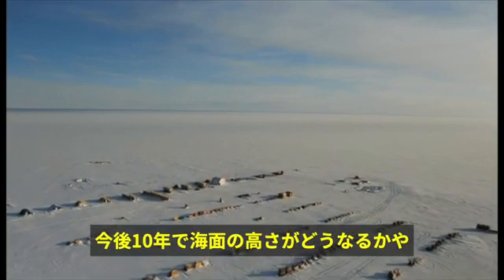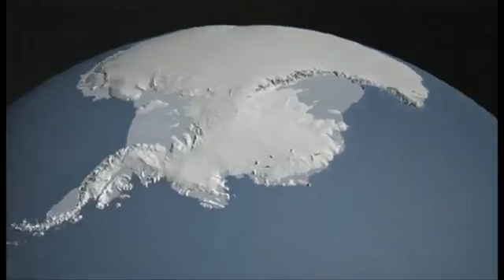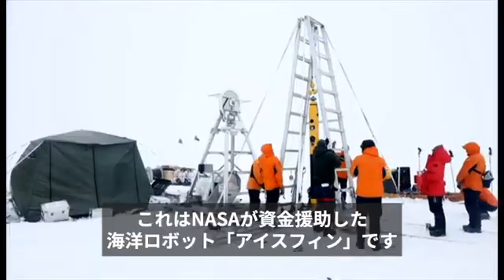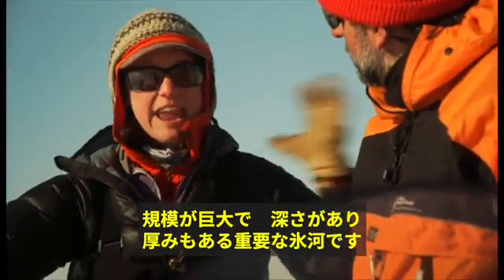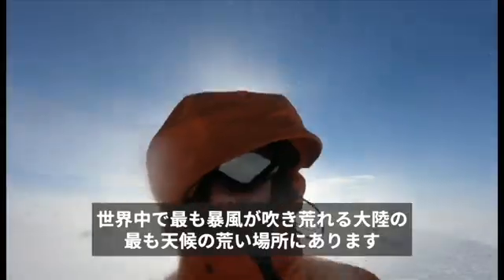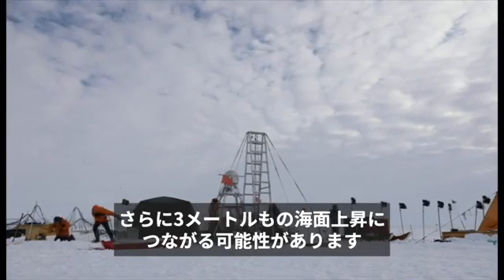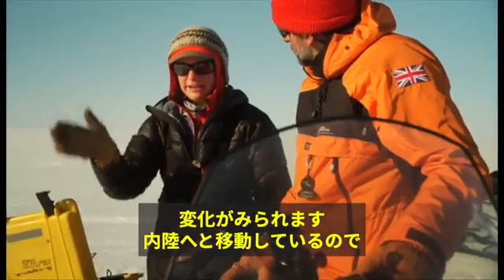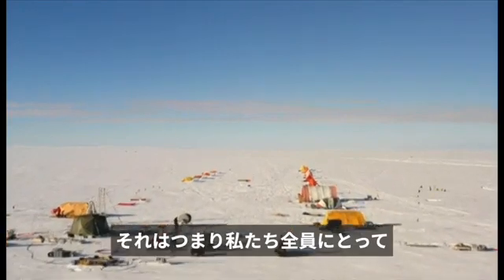「絶滅に向かう」氷河、なぜ急速に解けている？ 西南極で取材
氷河学者は、西南極にあるスウェイツ氷河を、世界で「最も重要」な氷河だと位置づけている。

温暖化による消滅の「リスクが最も高い」、「絶滅に向かう」氷河だからだ。

イギリスとアメリカの科学者は、この氷河に起きている変化の調査を進めている。

BBCのジャスティン・ロウラット環境担当編集委員は、その調査現場を取材した。